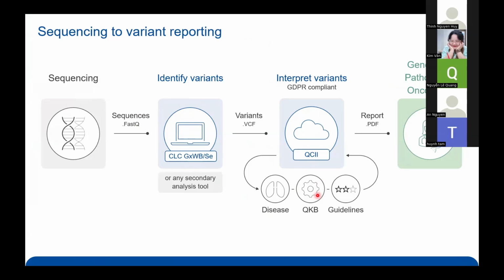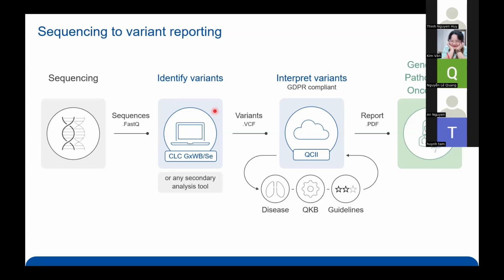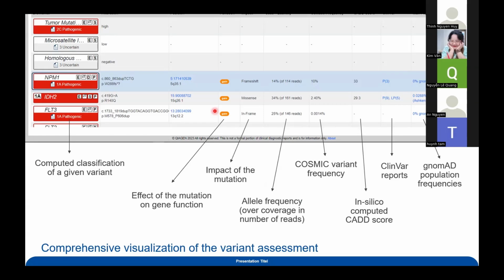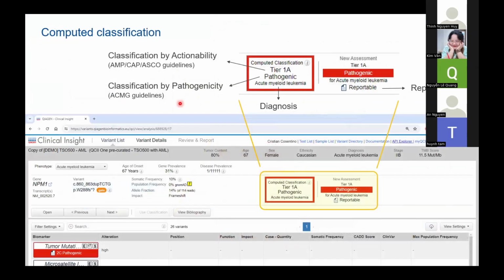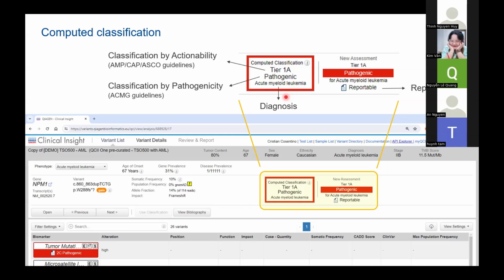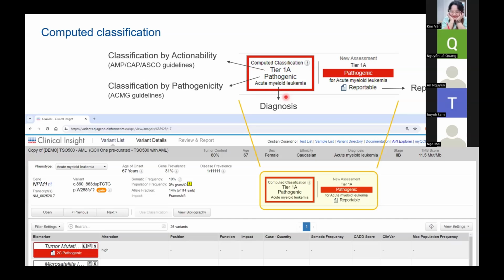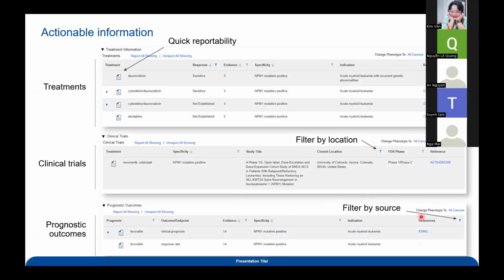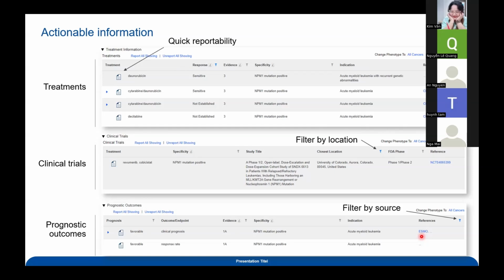Questions and Answers for Lecture 23.3